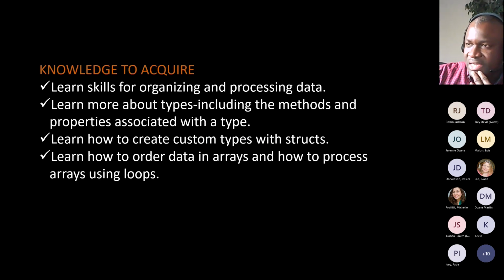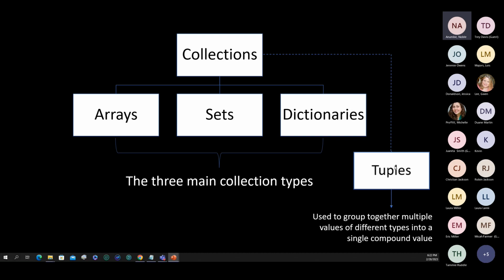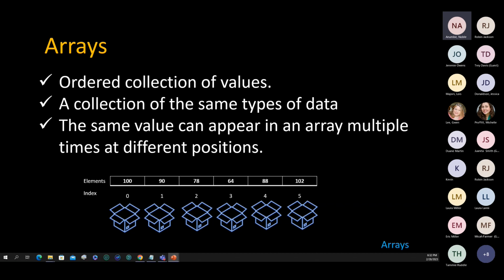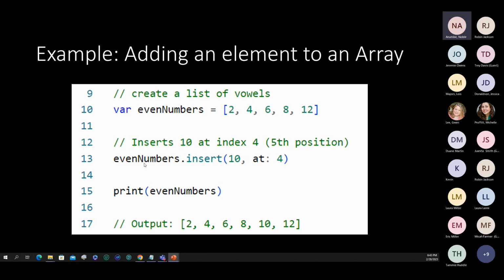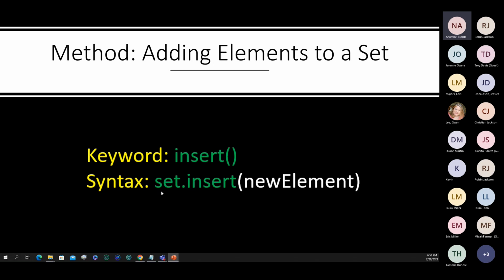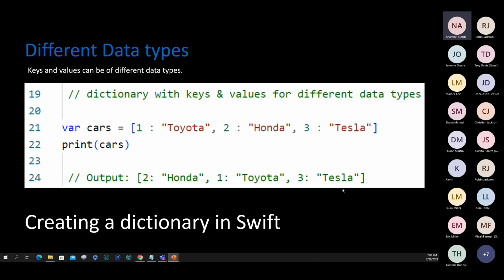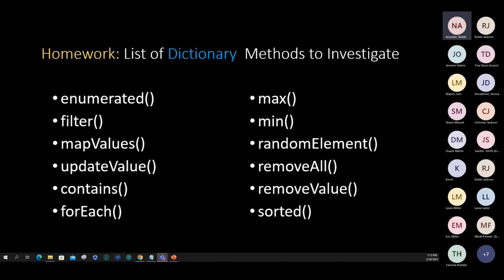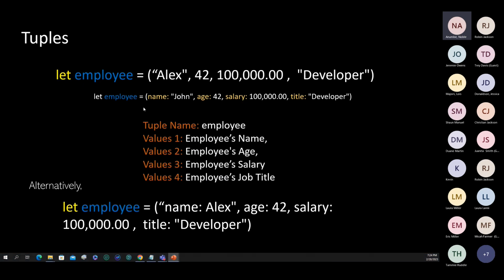Day 6: Develop with Swift Explorations Unit 3 Collections Arrays, Sets, Dictionaries & Tuples